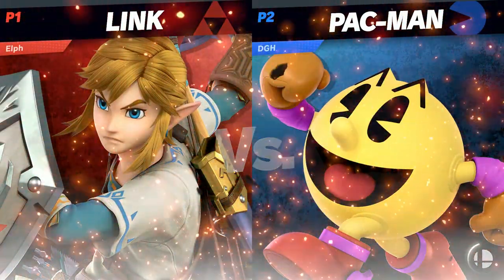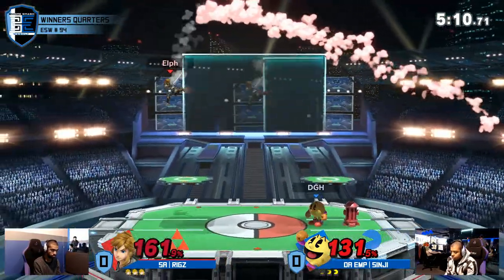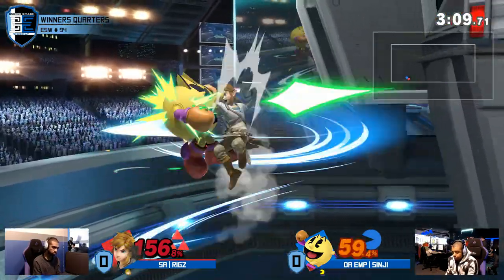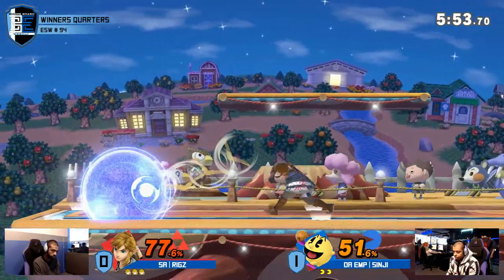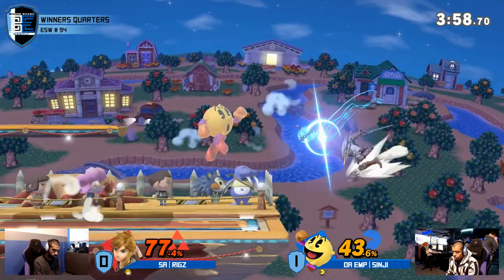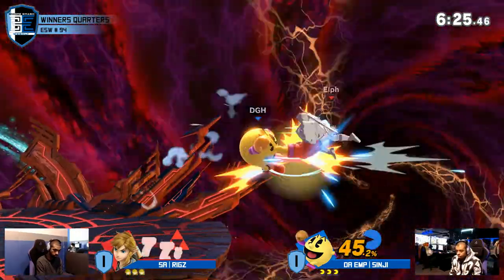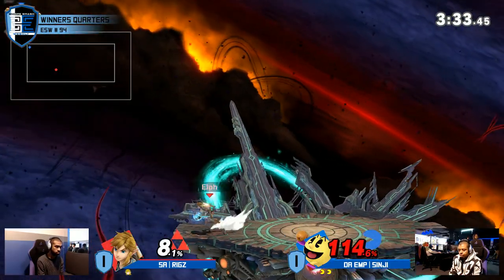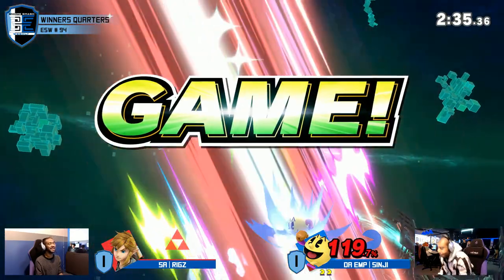Encore Smash Weekly # 94 - SA | Rigz Vs. DA EMP | Sinji - Winners Quarter Final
Encore Smash Weekly # 94 - SA | Rigz (Link) Vs. DA EMP | Sinji (Pac-Man)  - Winners Bracket

Streamed by: Barry Paust
Brackets ran by: Ryan O'Hara
Custom Animations by: Freddy Feliciano
Overlays by: Barry Paust